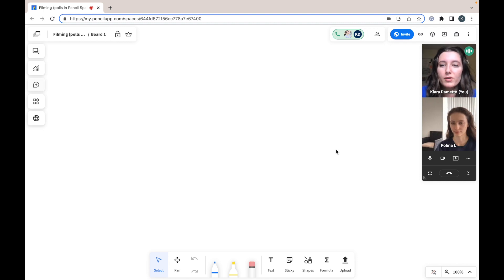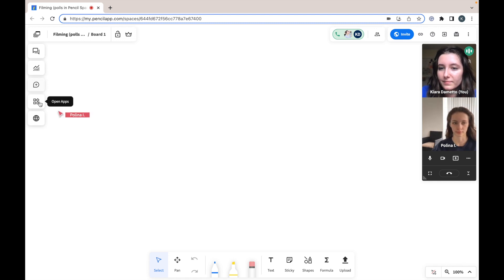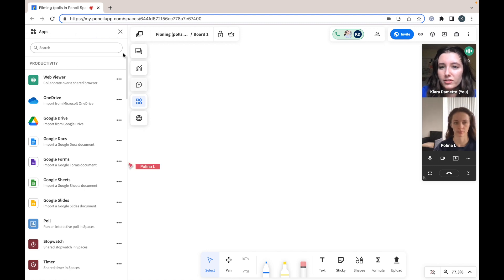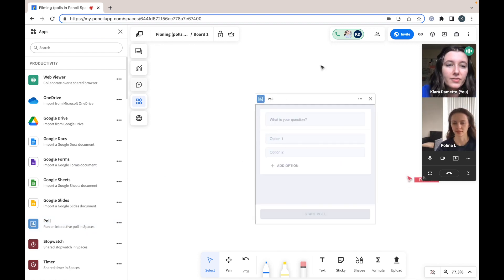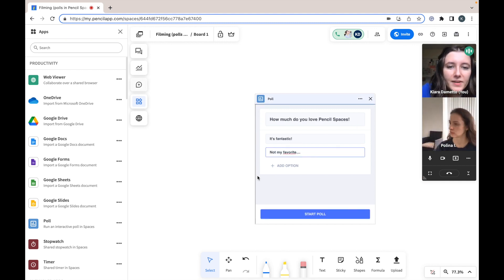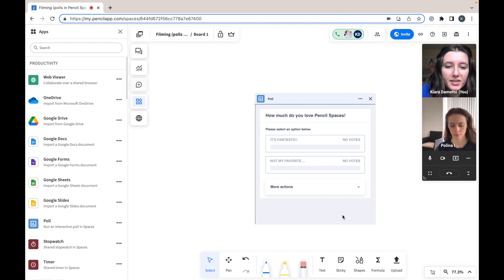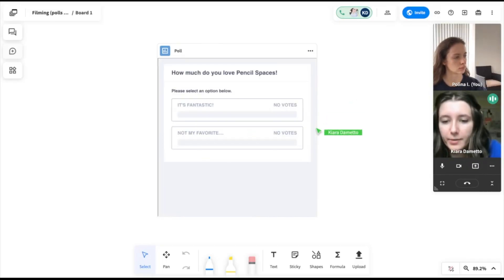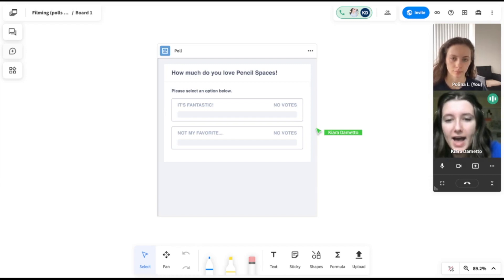How to create polls in Pencil Spaces | Pencil Spaces Tutorials